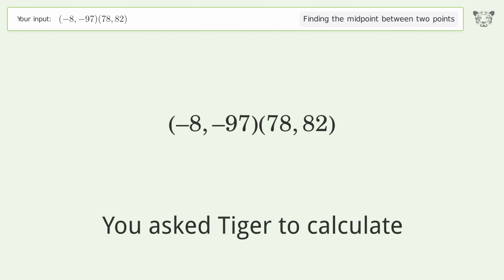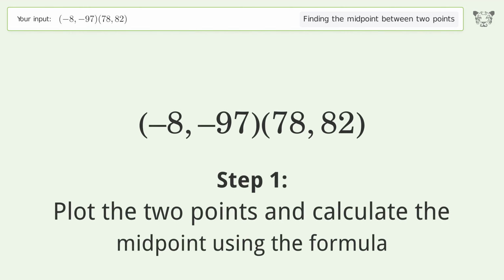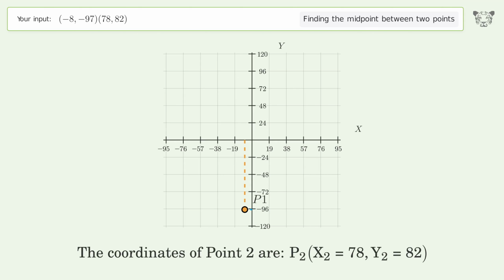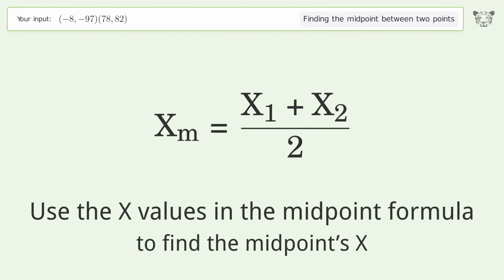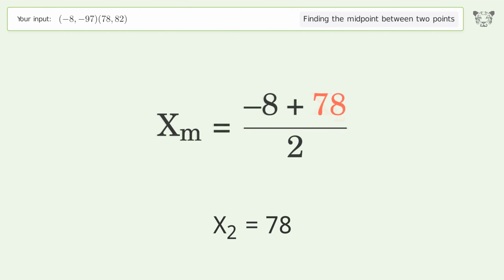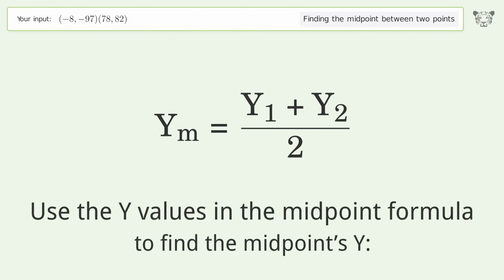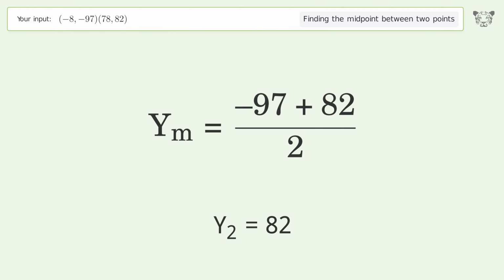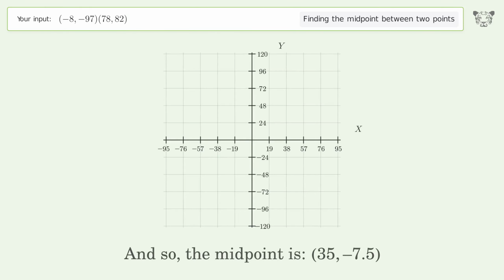Find the midpoint between two points p1 (-8,-97) and p2 (78,82): Step-by-Step Video Solution